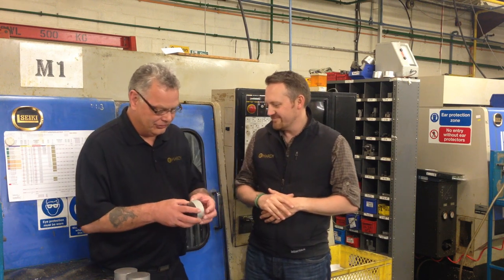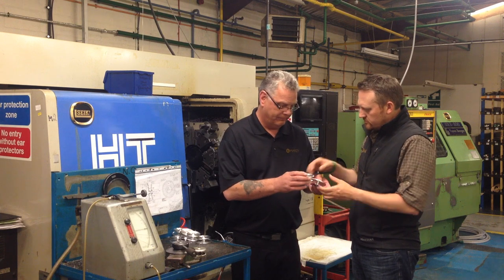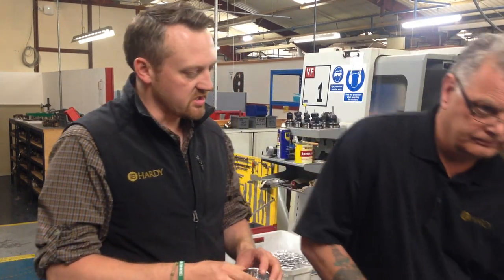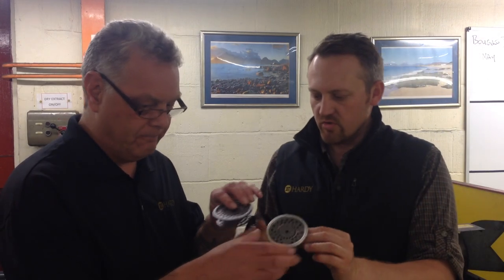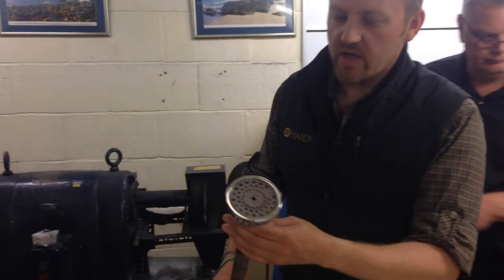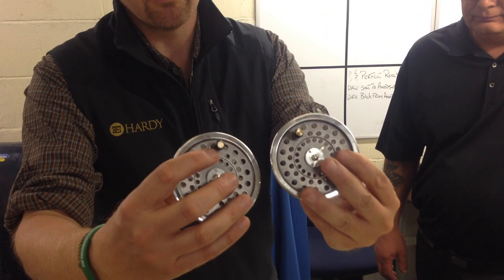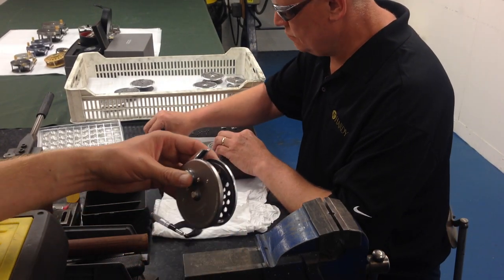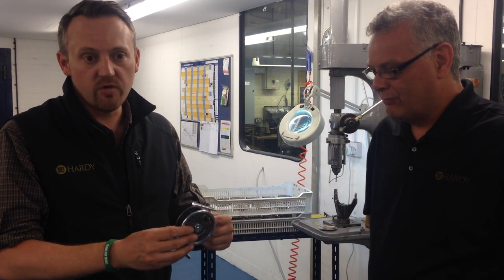Hardy - Made in England Reels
Join us for a tour around the Hardy Alnwick, England manufacturing plant with Head of Manufacturing and Reel Designer, Charlie Norris and Hardy Brand Manager, Howard Croston.